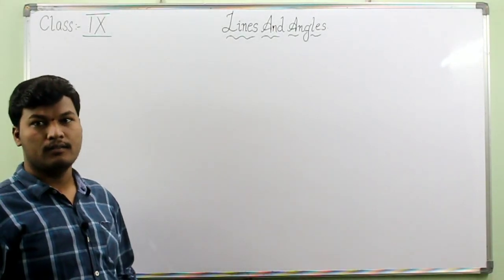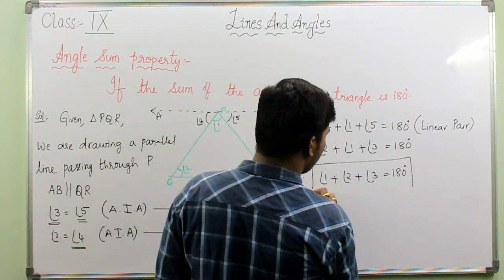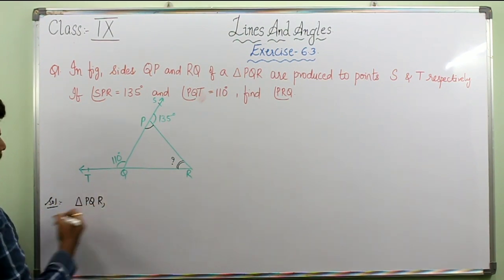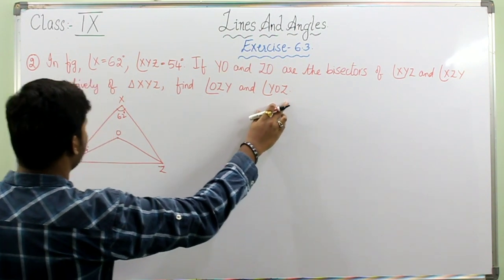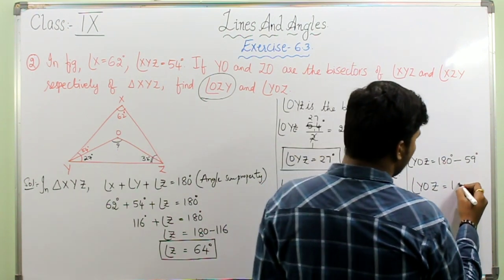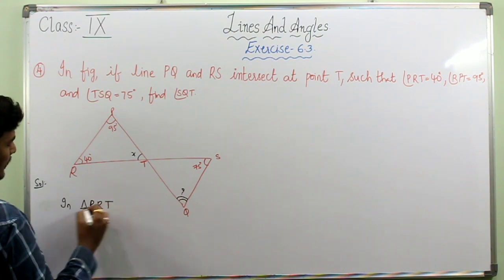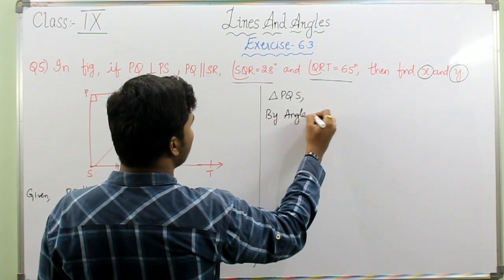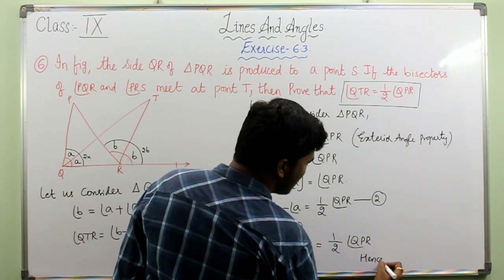CLASS IX (CBSE & SSC) CHAPTER - LINES AND ANGLES EXERCISE : 6.3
Introduction of exercise 6.3 and problems
CLASS IX (SSC &CBSE)